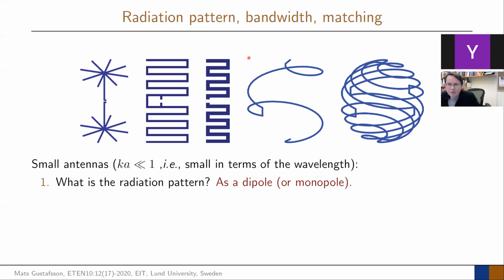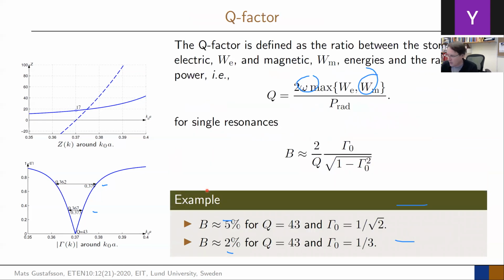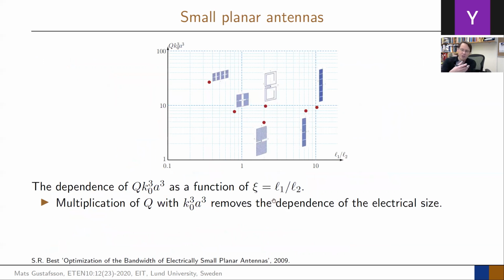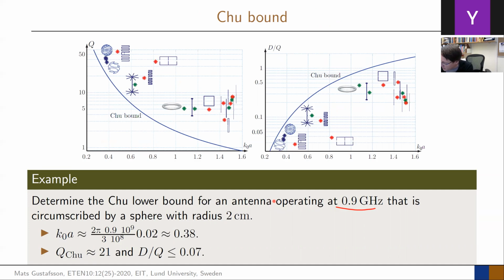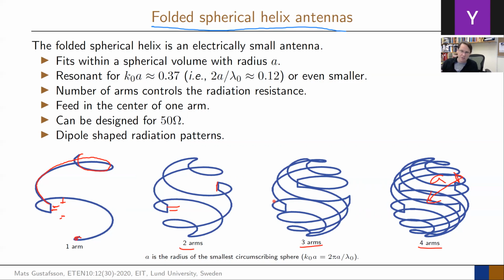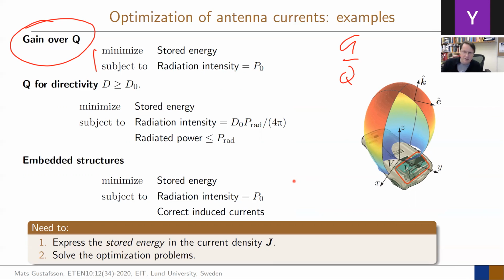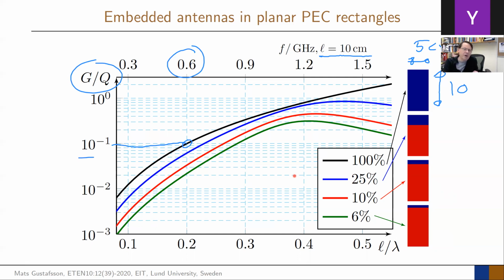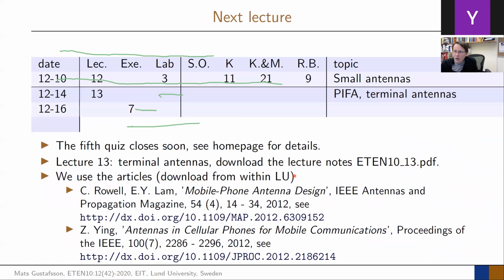Lth class 2024